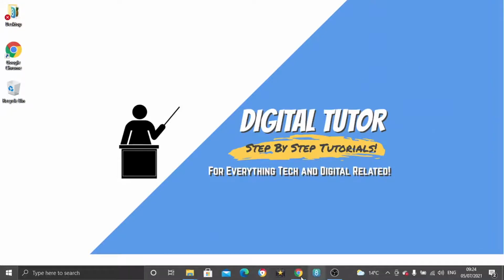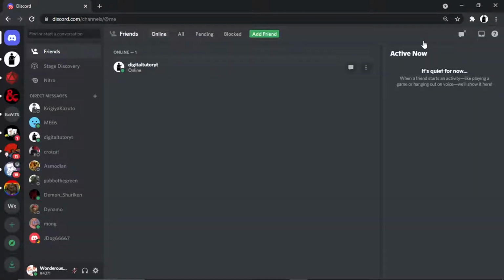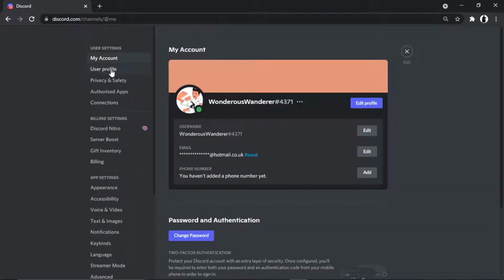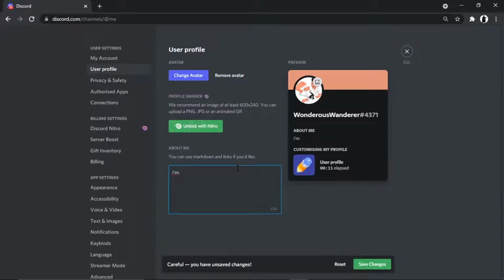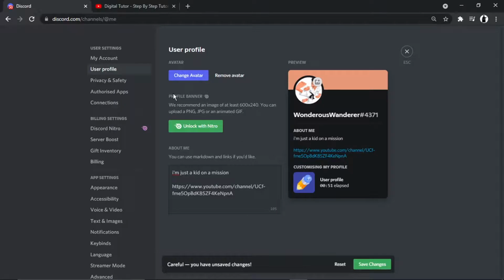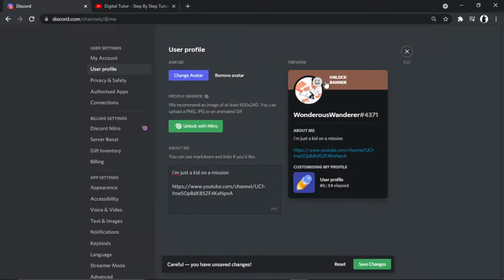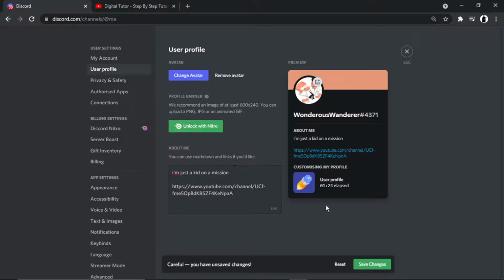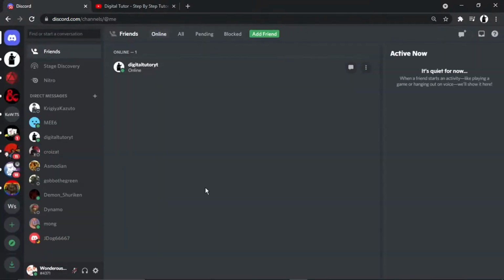How To Get The About Me And Banner On Discord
In this video I will show you how to get the about me and banner on discord.

It is easy to learn how to get the about me and banner on discord but can be tricky to find if you are new to discord but in this tutorial you will learn step by step how to get the discord banner and discord about me feature.

how to get the about me and banner features on discord is explained clearly in this video so just hit play and you will learn how to enable and add the discord about me section aswell as how to add a discord profile banner. After watching the video the whole way through you will know how to add these new features to your discord profile

A lot of people are looking for ways on how to get the about me and banner on discord and this is an easy to follow video on how to get discord banner profile and discord about me feature

So if you are looking for how to get the about me and banner on discord you have come to the right place.